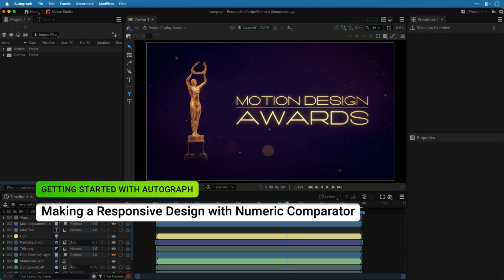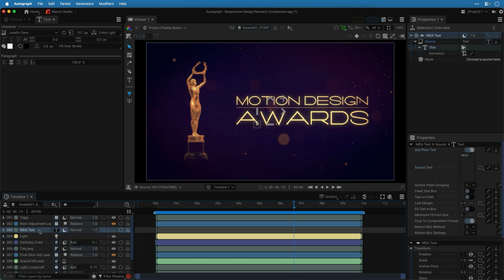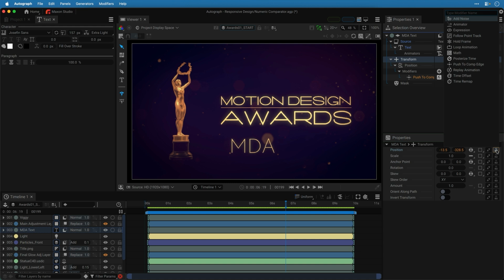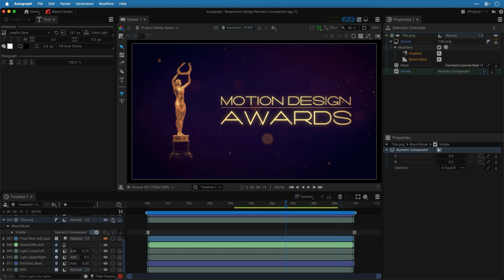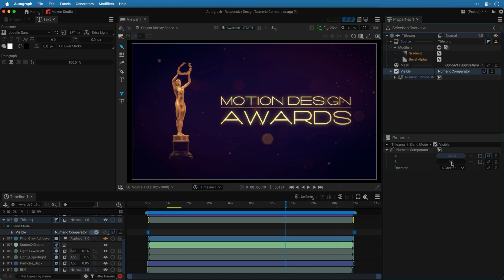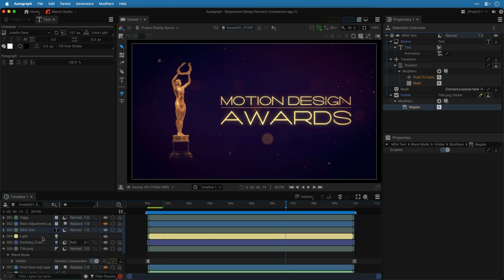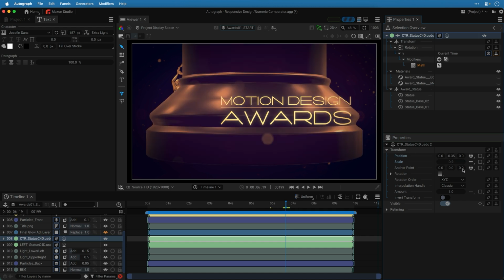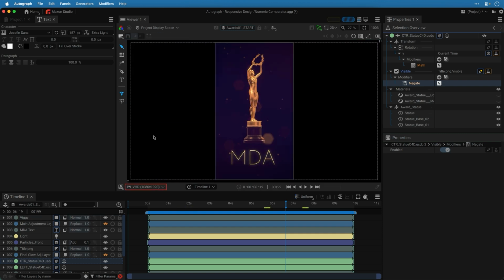27 Making a Responsive Design with Numeric Comparator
Getting Started with Autograph Part 27 (Responsive Design tutorial 06) - In the final tutorial in our mini-series on responsive design, we put together all that we’ve learned so far to quickly create an intelligent responsive design. We’ll also learn about what is perhaps the most powerful responsive design tool, the Numeric Comparator, and how it can be used to create effectively any responsive design.

Designed for motion designers, 2D/3D artists, content creators, and compositors, Autograph offers a professional foundation for creative experimentation and production, now FREE to anyone who wants to get started. Autograph brings together 2D animation, compositing, and 3D capabilities in a unified environment optimized for speed and flexibility.